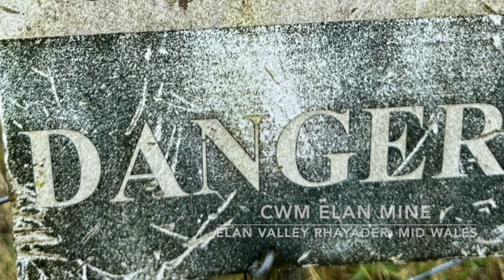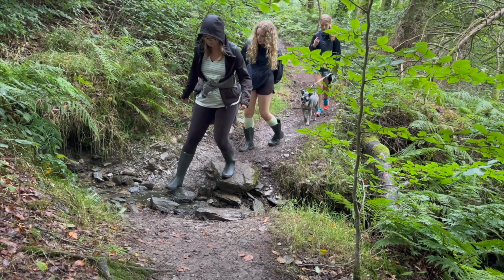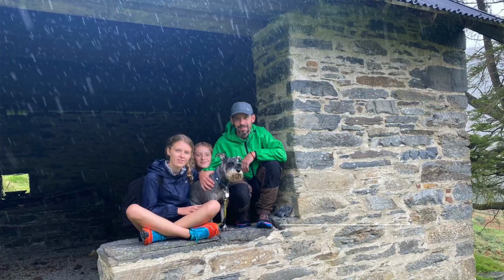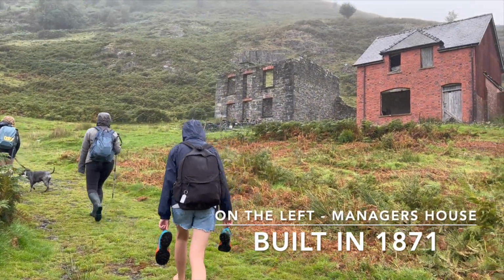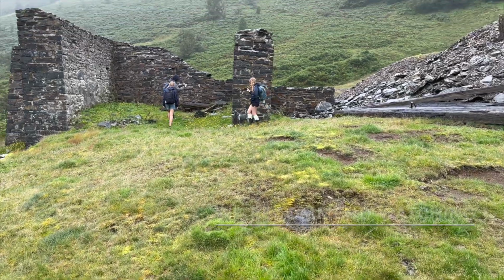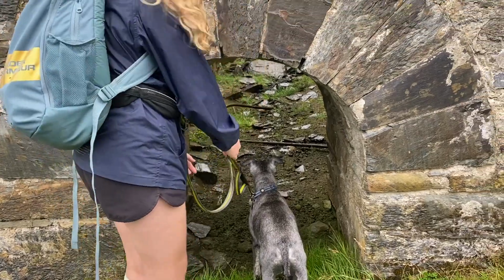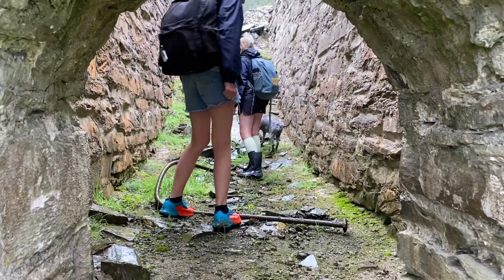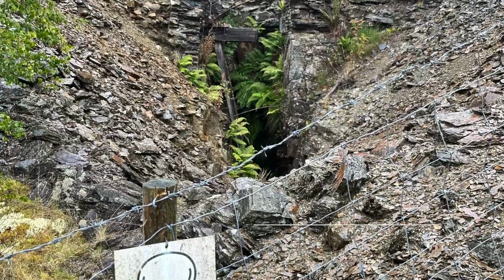Collapsed Cwm Elan Mine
Join us as we step back in time and visit the collapsed and abandoned Cwm Elan Mine in Wales and get a feel of what times were like way back when...